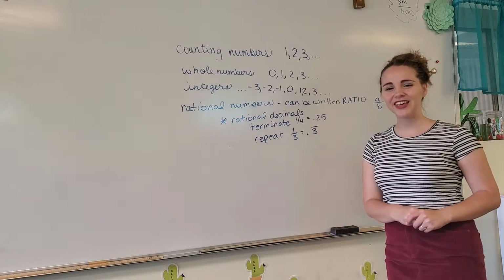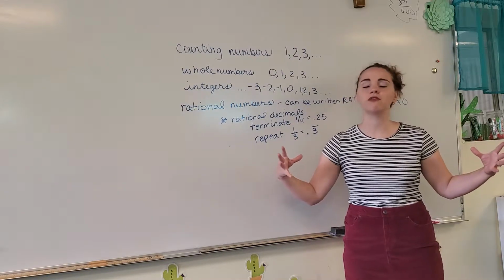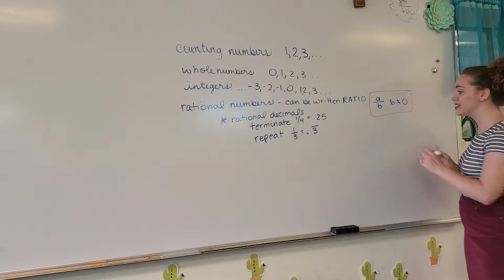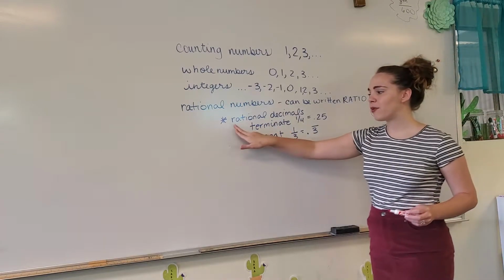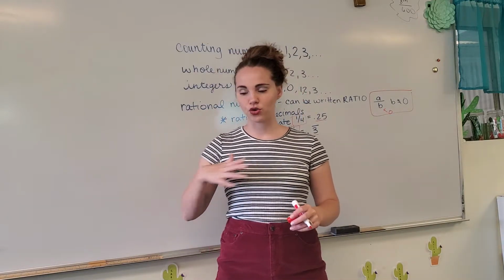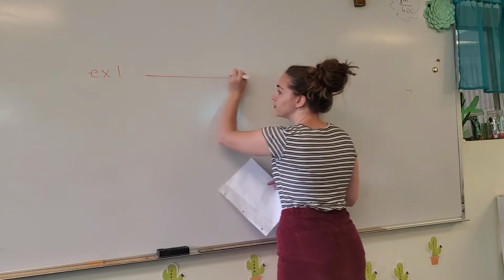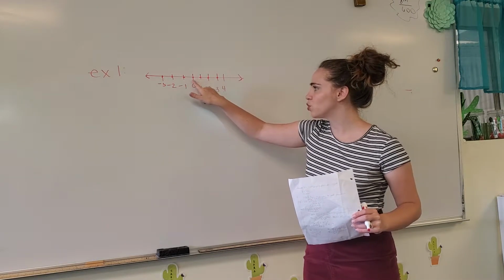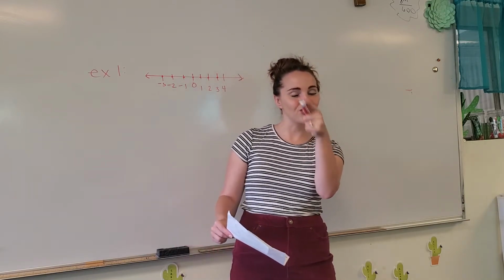7th Grade lesson 86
Number Families